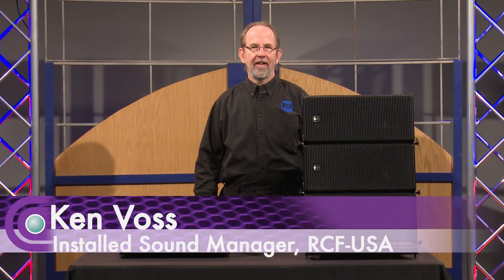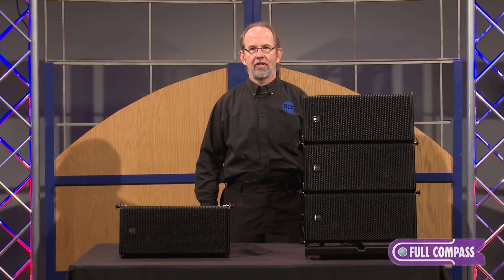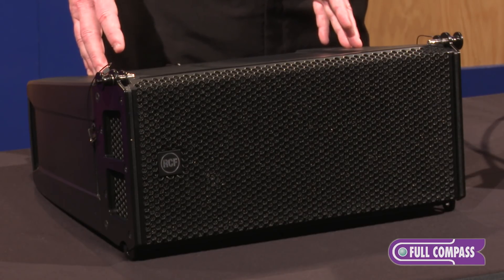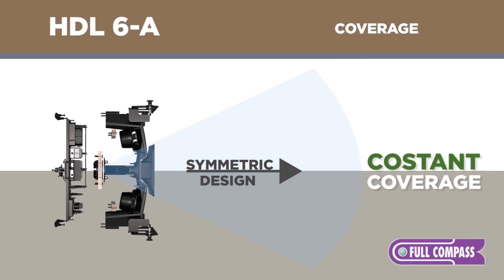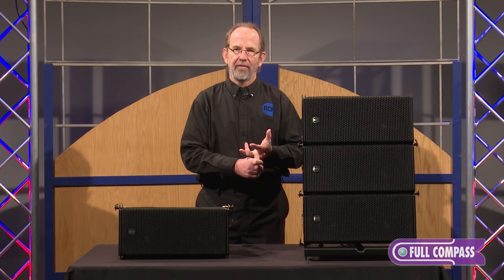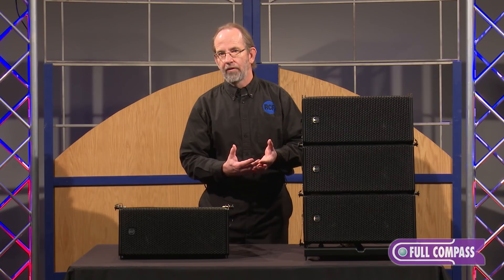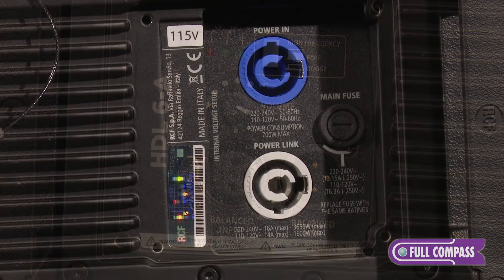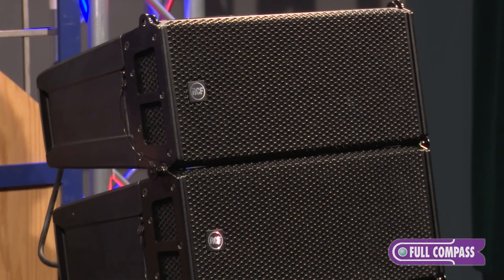RCF HDL 6-A Active 2-Way Line Array Module Overview | Full Compass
The HDL 6-A is the ideal choice when line array performance is needed and a fast and easy set-up a must. A 1400W 2-channel class-D amplifier powers the system. A powerful DSP processes the sound including crossover, phase correction, limiting and protection. The system features state-of-the-art RCF transducers – two powerful 6.0” woofers for a solid bass reproduction plus a high powered 1.7” voice coil compression driver mounted on a precise 100° x 10° waveguide delivers vocal clarity with high definition and an incredible dynamic.